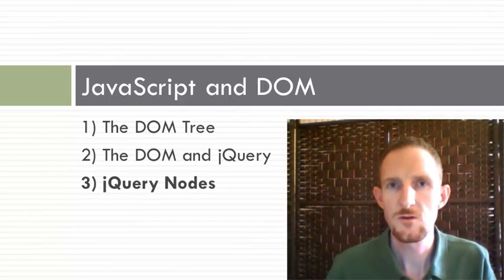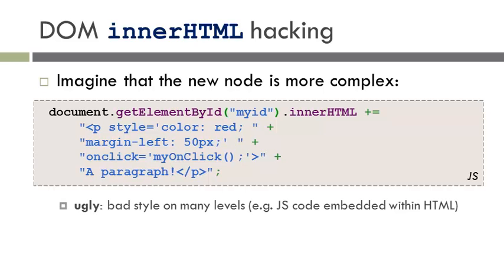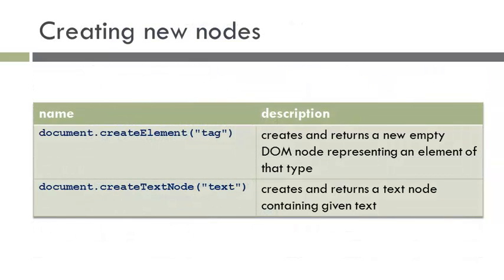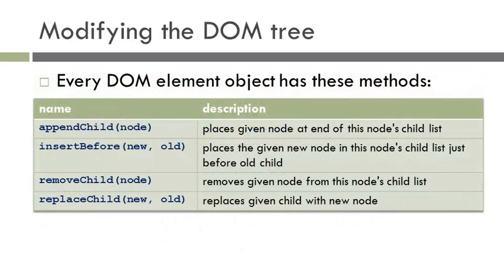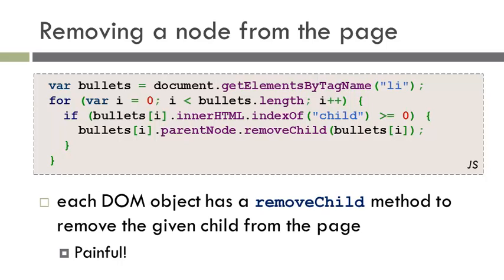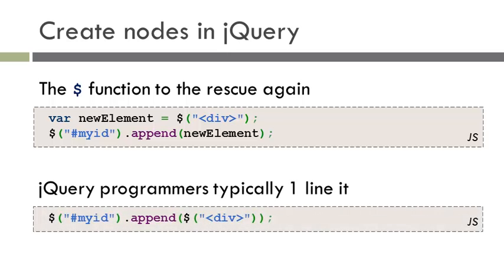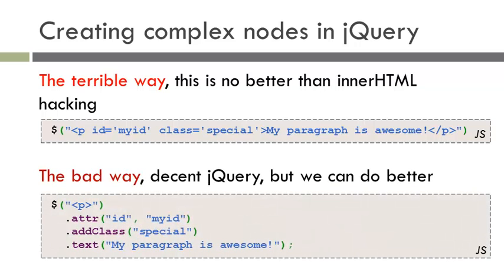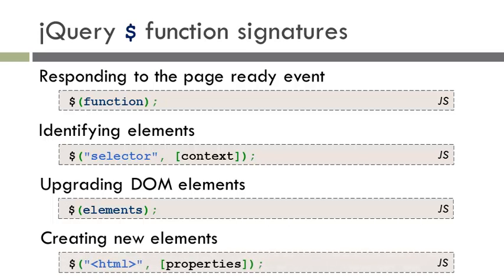Lecture 20.3: jQuery Nodes